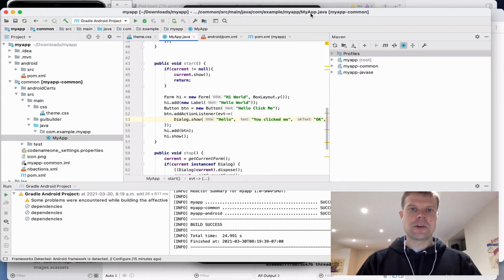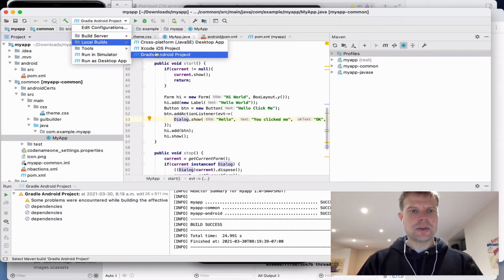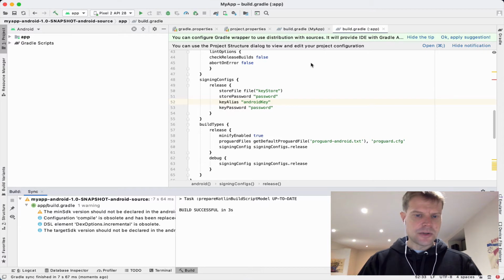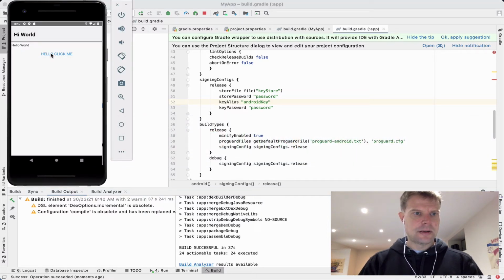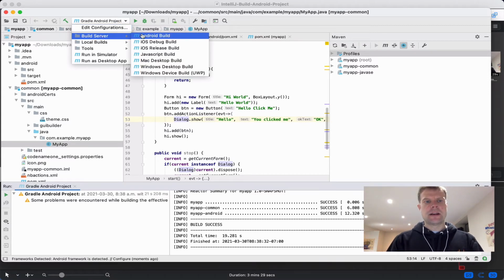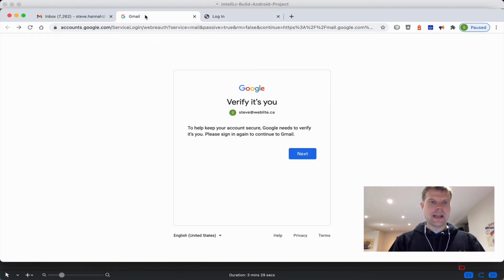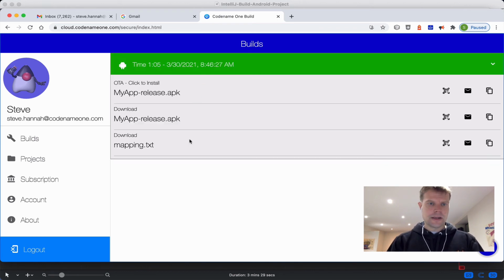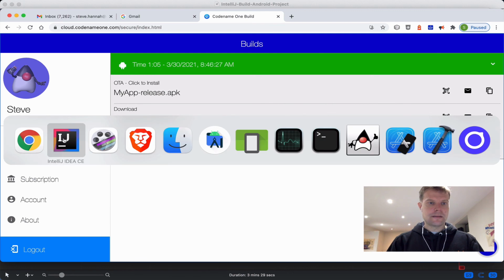How to build Codename One Project for Android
Demonstrates how to build a Codename One Maven project as an Android app.  which shows how to generate a starter project using